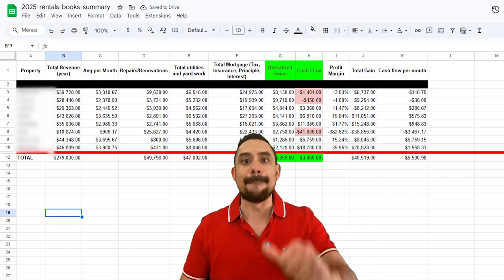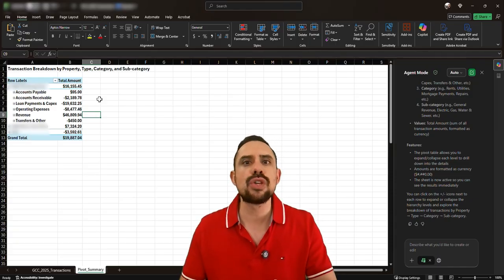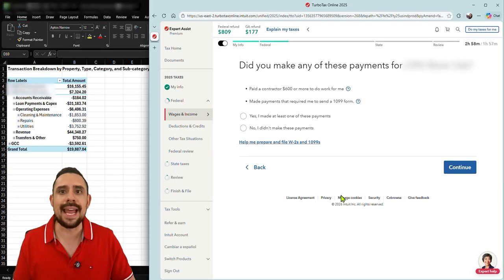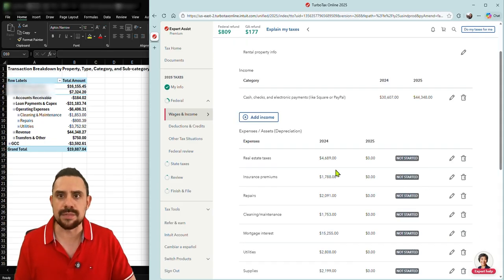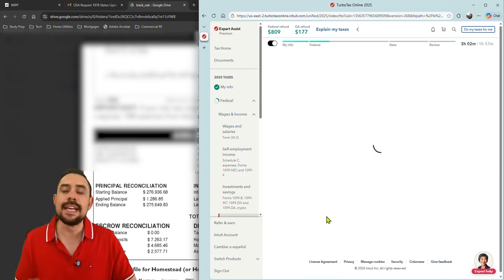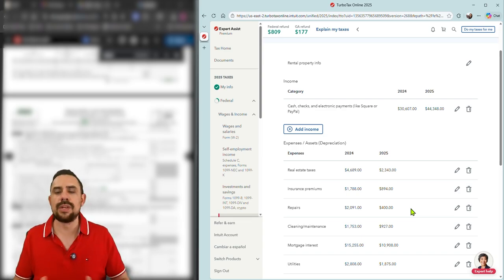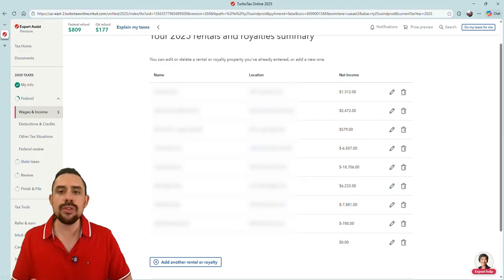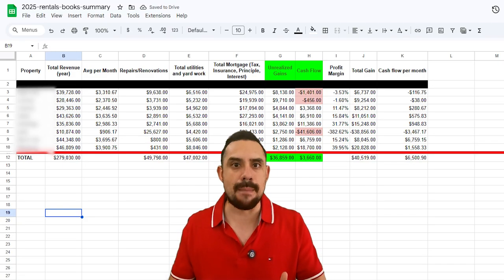I Used AI to Prep My 2026 Real Estate Taxes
Learn how I turned a $45,000 real estate profit into a tax-free gain using AI-powered bookkeeping.

This video explains how an investor handles real estate business taxes in 2026. Discover how to automate expenses and maximize deductions, whether you are a property manager, small business owner, or side-hustler.

The video covers:
- AI Bookkeeping: How to use Microsoft Copilot inside Microsoft Excel to automate expense tracking.
- Tax Maximization: A step-by-step process for using TurboTax to claim every real estate deduction.
- Real Estate Accounting: How to organize repairs, utilities, and rent checks without manual labor.
- Profit Protection: The strategy behind turning a $45k profit into a tax-free gain.

Software & Tools:
- Bookkeeping: Microsoft Excel
- AI Integration: Microsoft Copilot
- Tax Filing: TurboTax Business

If you want to master the full lifecycle of real estate investing, you’re in the right place. Beyond the numbers, I document everything it takes to run a profitable portfolio.

Chapters
0:00 Introduction
1:21 Excel AI Copilot Use
2:25 Turbo Tax Rental Property Set Up
4:49 Difference between expenses and assets
5:42 Entering Income & Expenses
7:00 Entering Taxes and Mortgage Interest
8:05 Entering Renovations and Improvements
11:05 Summarizing Rental Property Taxes
12:39 My 2026 Real Estate Books Summary